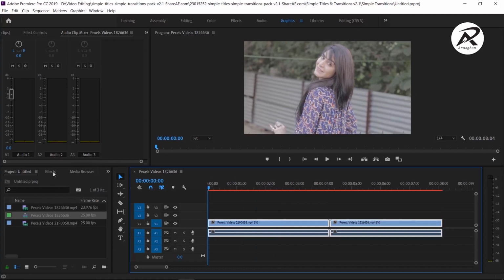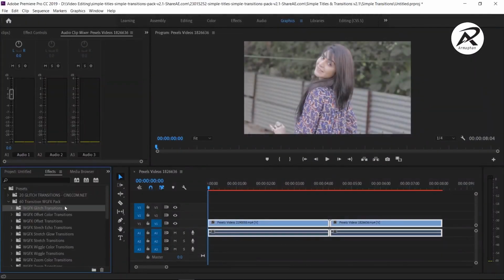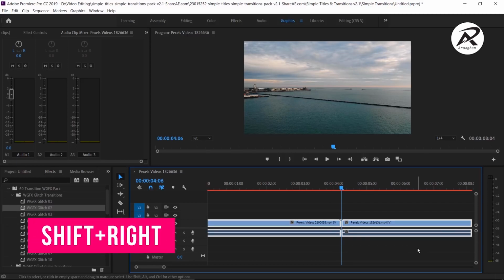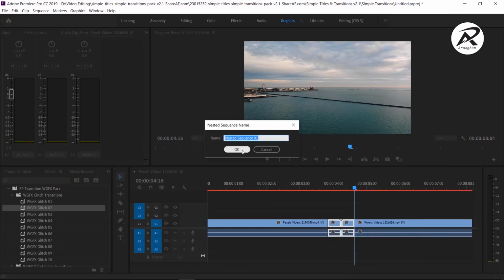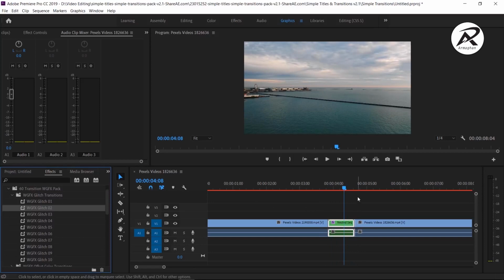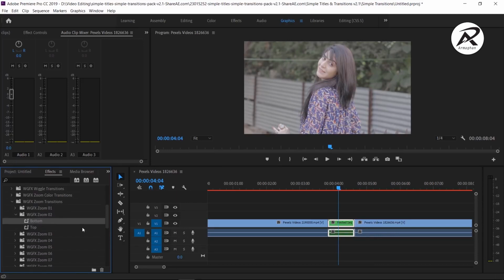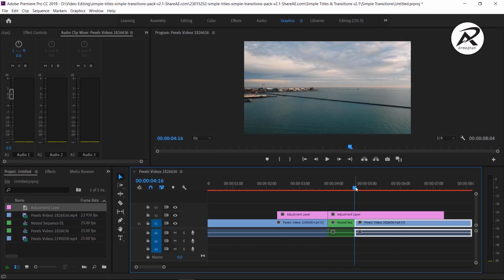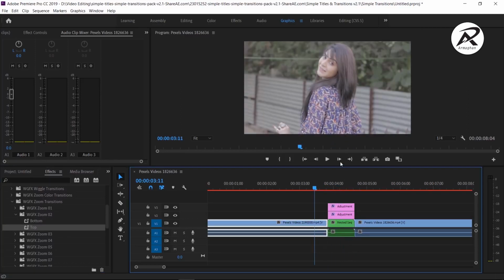60 FREE Smooth Transitions Preset Pack for Adobe Premiere Pro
60 FREE Smooth Transitions Preset Pack for Adobe Premiere Pro

These Transitions are actually very Amazing to use in Videos.

I'm Ali Armaghan ( Armaghan )

Belongs to Multan, Pakistan

I'm A graphics designer and a motion Graphics

°°Great experience of

✓ Adobe Photoshop
✓ Adobe illustrator
✓ Adobe premiere
✓ Adobe after effects
✓ Adobe XD
✓ Sony Vegas